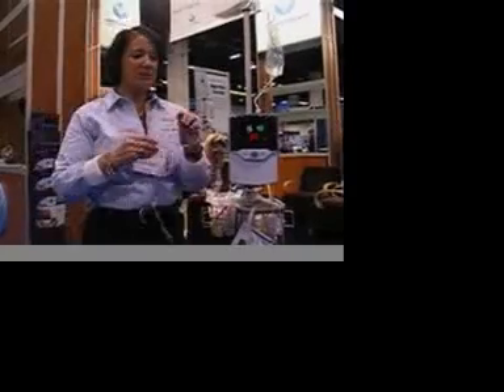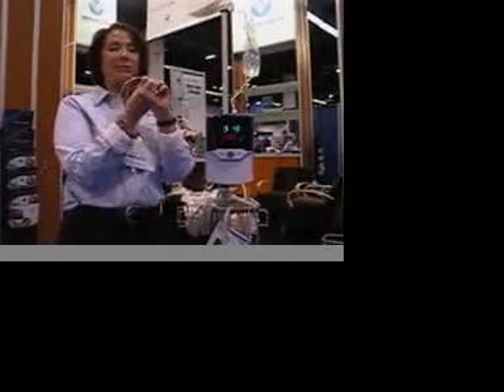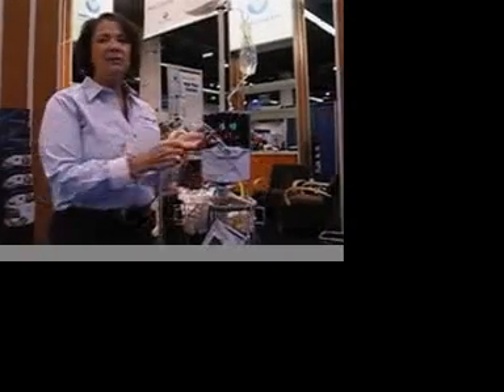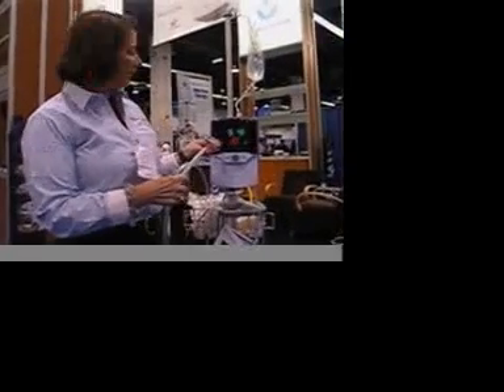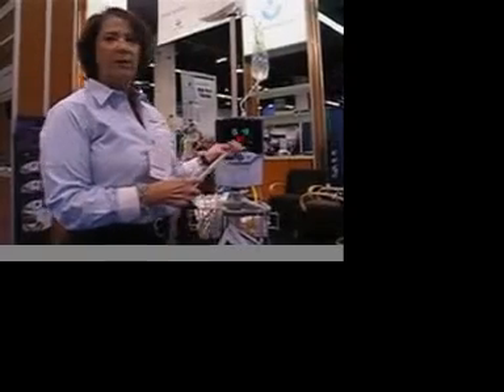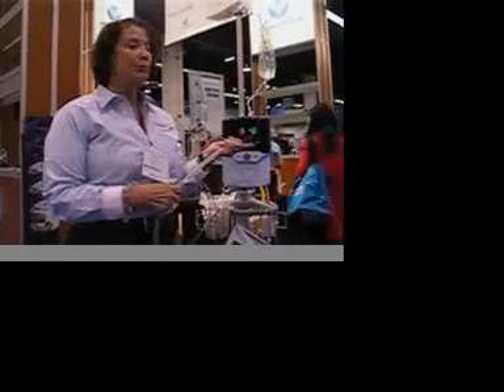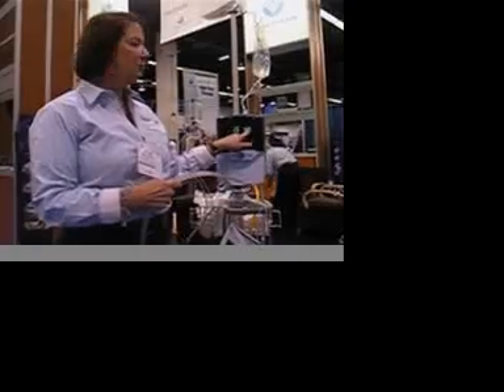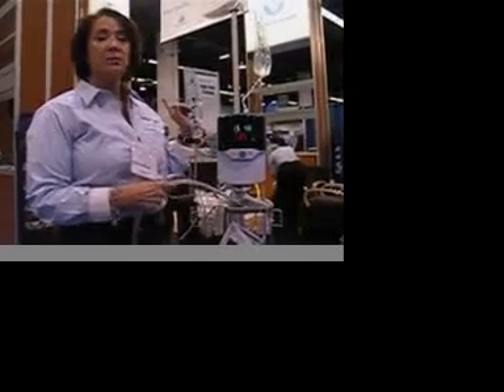Vapotherm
In this Therapy Times' exclusive Webcast with Diane Tattersall, RRT, of Vapotherm, Inc., she discusses the company's Precision Flow(TM) device, which integrates humidification, gas blending, flow control, and full alarm functionality into a single device for the delivery of nasal cannula inspired gases.